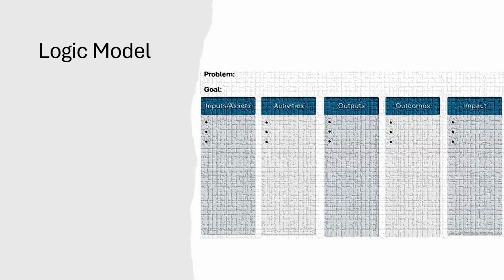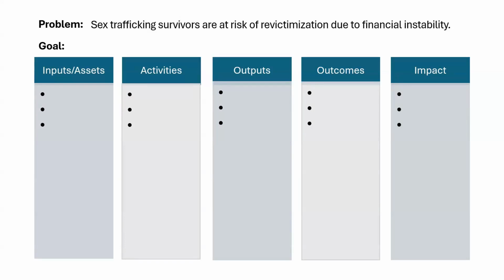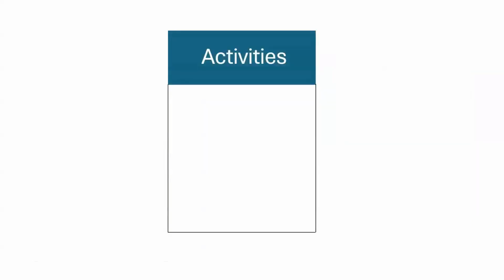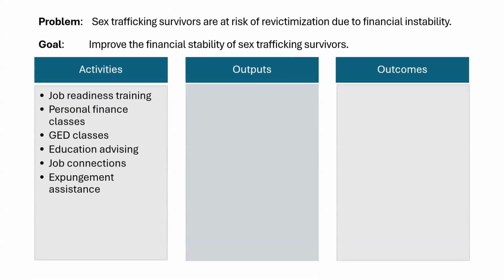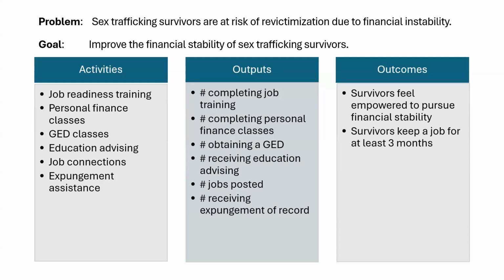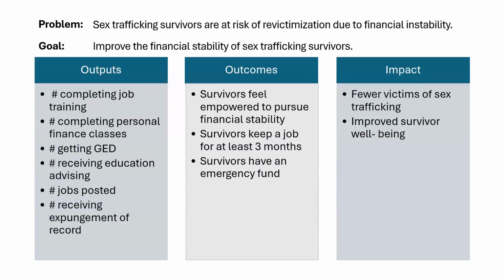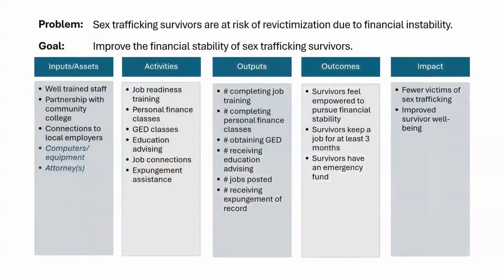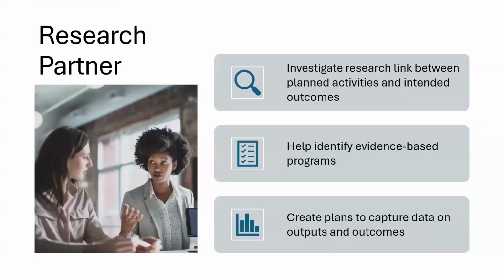Creating Your Logic Model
This video walks victim service providers through the process of creating a program logic model. It also highlights the benefits of going through this process and the uses of a completed logic model.